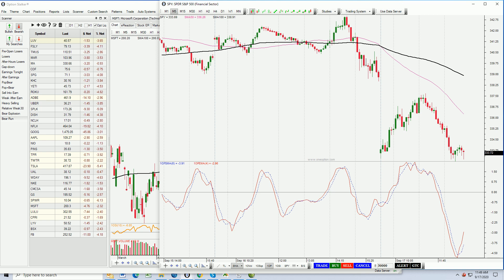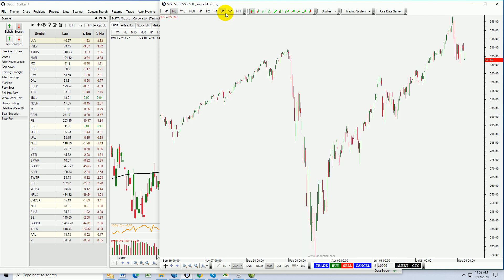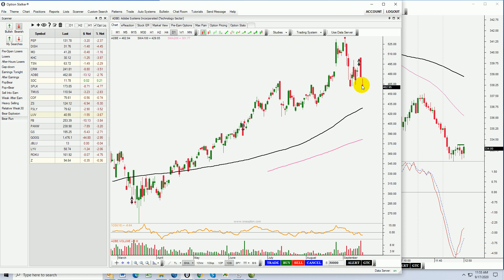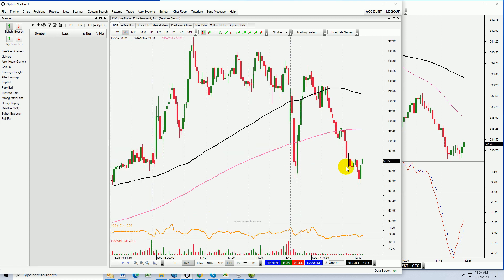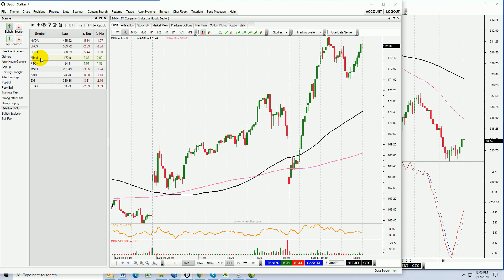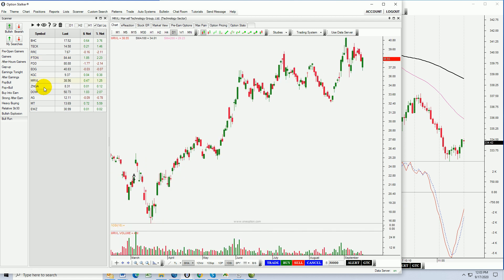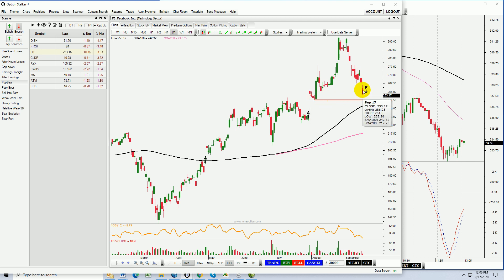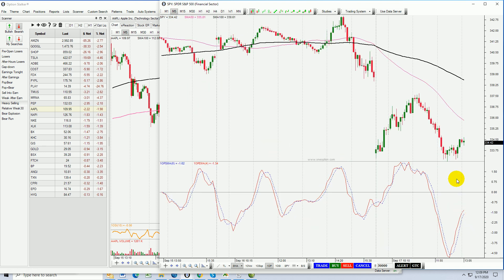Day Trading Stocks and Options - Today's Picks 09/17/20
Day trading stock and options picks were found using Option Stalker searches. Day trading stock is better than day trading stock options for liquidity reasons. The focus needs to be on the market and finding the best stocks. The Option Stalker 1OP indicator tells us if we should be buying or shorting and the Option Stalker searches find the best stocks. Option traders should use the option liquidity filter and they should buy in the money options with a high delta (.70+). We have been making great money day trading from the long and short side today.